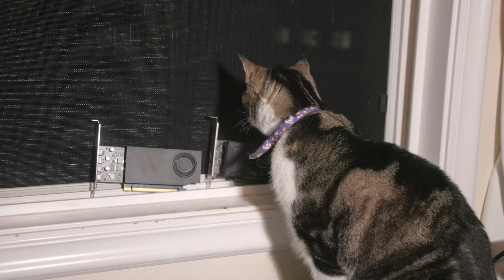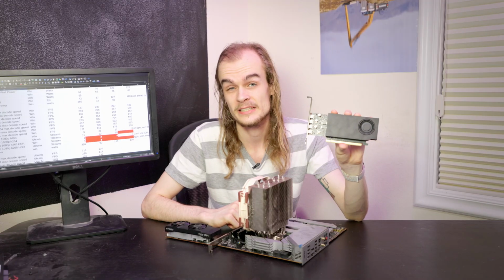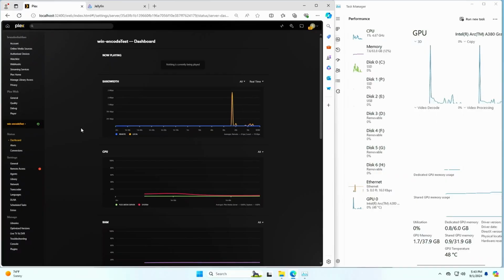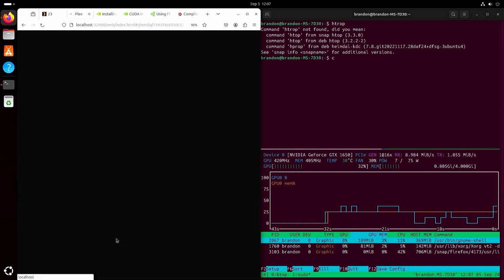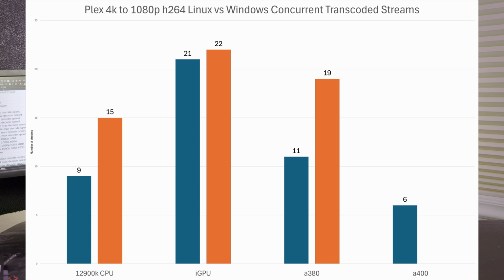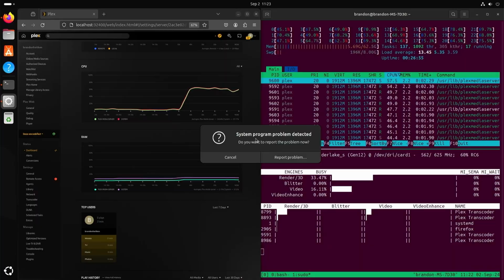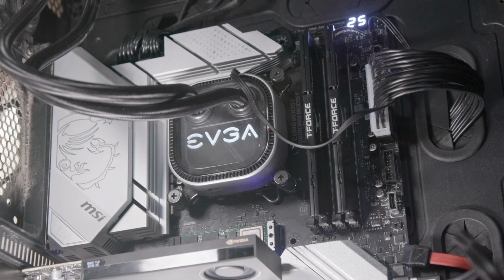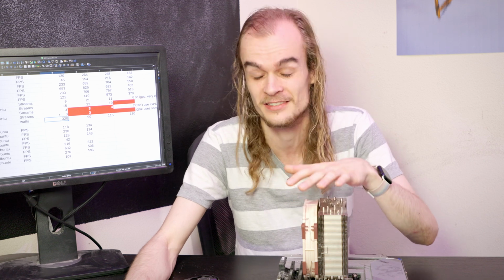Plex GPU Comparison: iGPU vs Arc A380 vs RTX A400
Whats the best GPU for Plex? In this video I compare 3 GPUs along with a CPU to see what the best option is and what the different quirks and issues are with these GPUs on different OSs with different media.

Hopefully this video was interesting to you. Let me know if there are other Plex or other transcoding tests to run.

Here is a link to a Google sheet with all the raw data. Most of the other tests like FFmpeg encoding were done quickly as they didn't seem to correlate well to max plex streams that can be converted at once.

Youtube seems to have auto linked the products and I get commissions if you buy them. The a400 seems way over the price I payed for it, but let me know if there are issues and I can remove the links.

00:00 Intro
00:52 GPUs I'm comparing
04:18 Testing methodology
06:50 Results
12:34 Other differences between GPUs
13:42 My recommendations
15:52 Conclusion